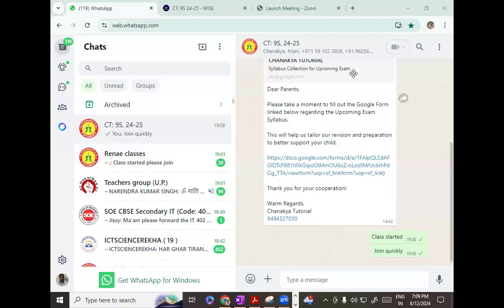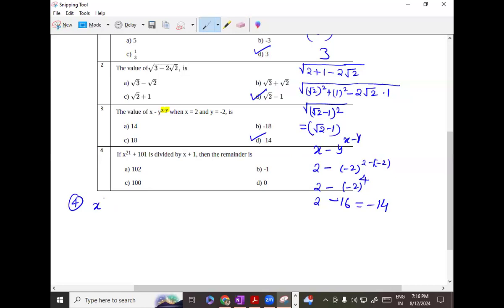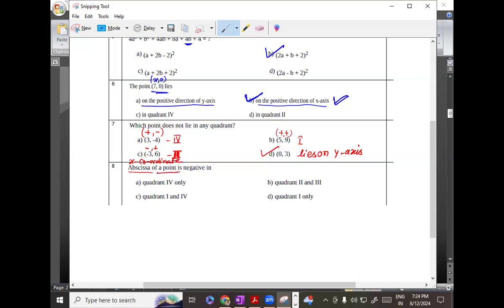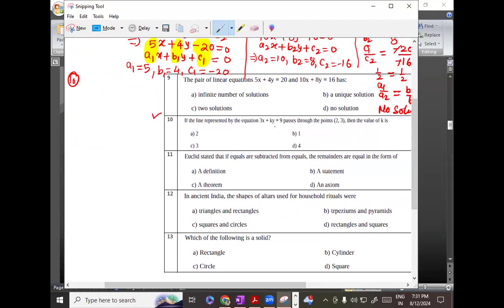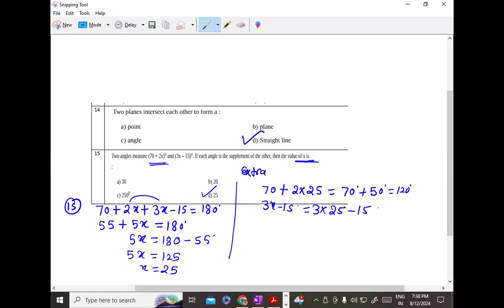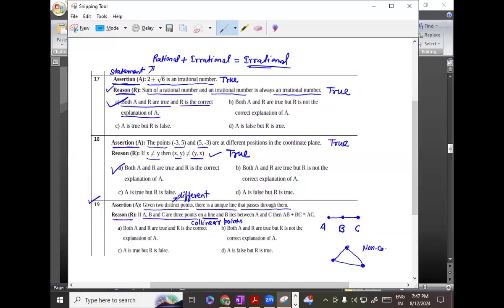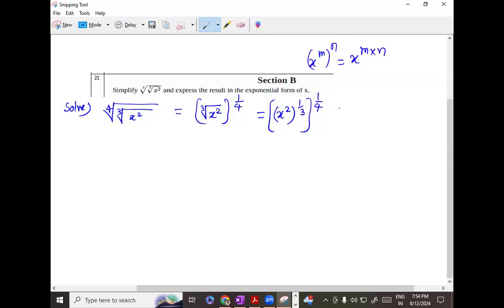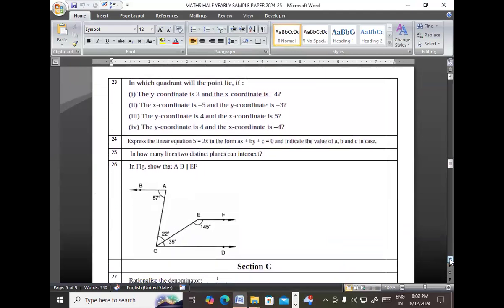Grade 9 Sample Paper Practice 1st